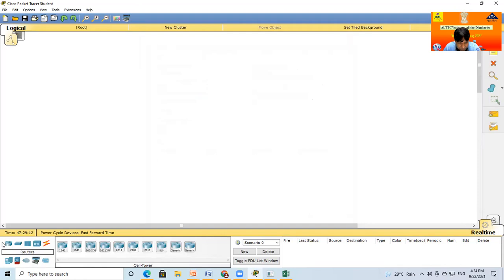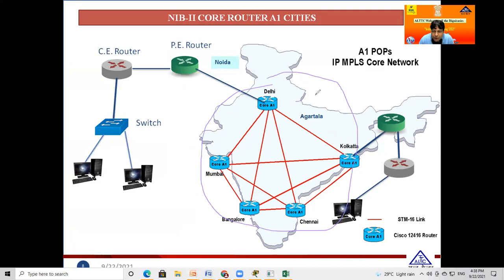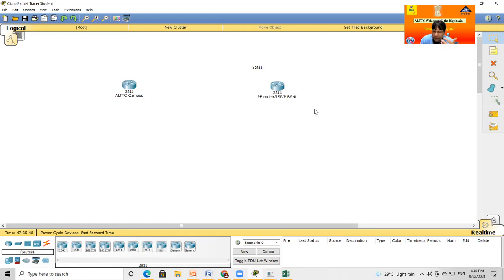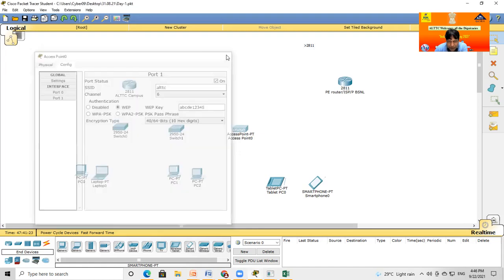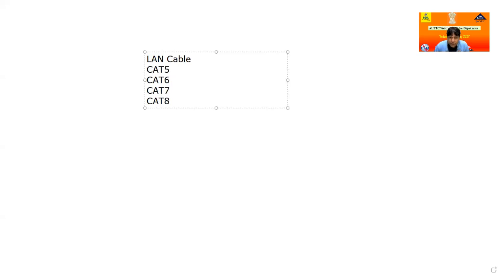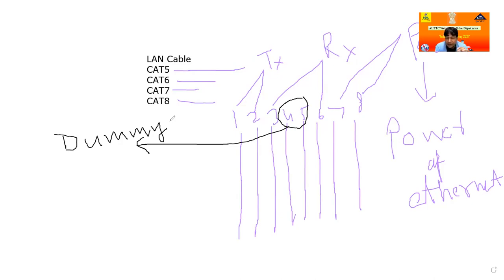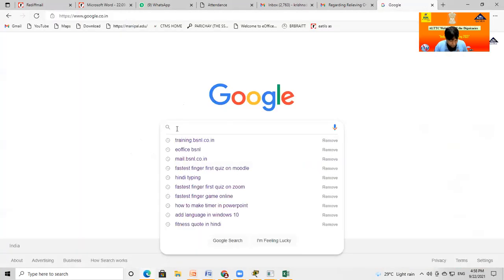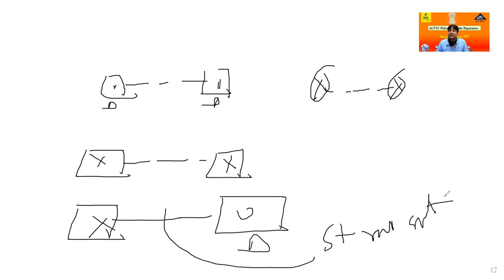Day-8 Internship Training w.e.f. 31.08.21, 06.09.2021 & 13.09.2021: LAN Connection